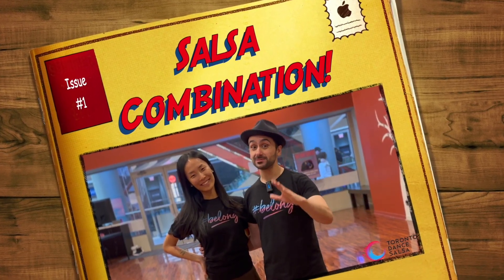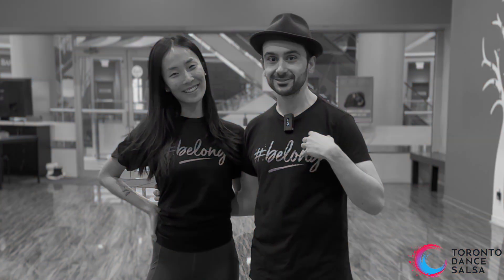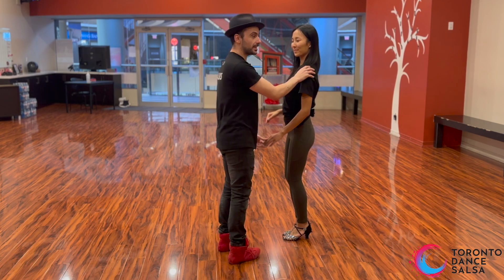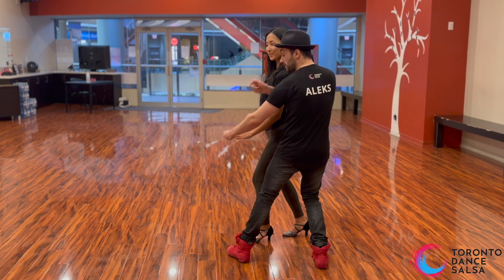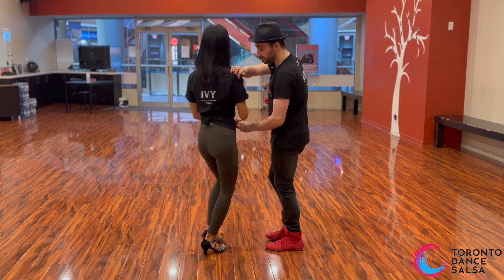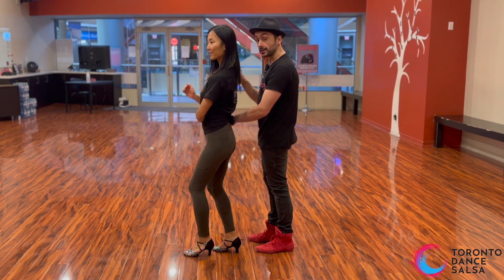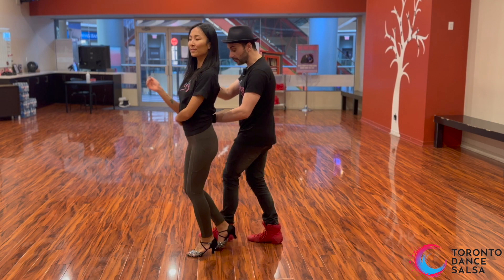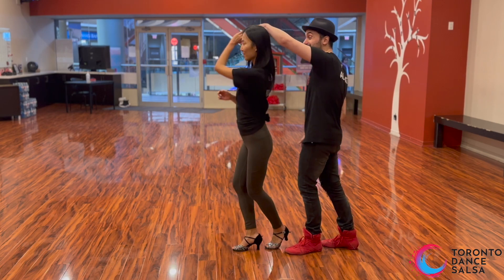Salsa Dance Combination - Beginner/Intermediate Friendly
At Toronto Dance Salsa we believe everyone belong's on the dance floor.

In this video we do a Salsa all-level combination anyone can do on the dance floor. Just be patient, practice, and follow the instructions.

Please support the original artist and the DJ who remixed it. All music rights are owned by the original artist.

Artist: Sting
Cover was done by: MILAGROS PIÑERA
Song: Fragile (Fragilidad)

Canada's largest dance school where absolute beginners soon become seasoned dancers.

All videos were filmed at our headquarters in Toronto, Canada at our bi-weekly TDS outing that attracts over 200 salsa dancers.

For more information about Toronto Dance Salsa classes, lessons, workshops and events around the Greater Toronto Area, please visit us